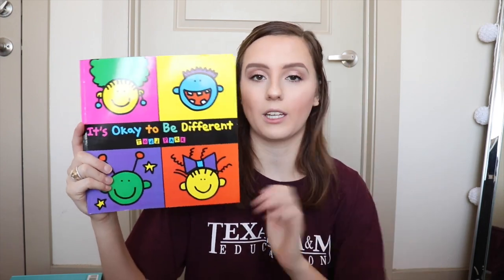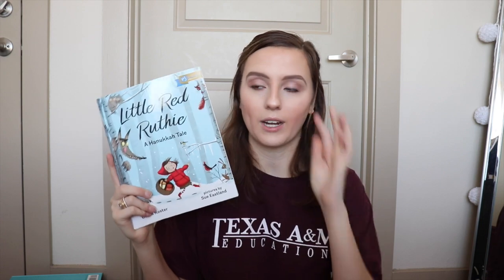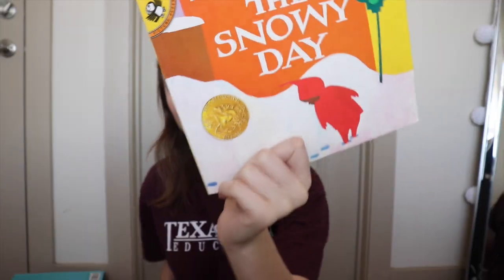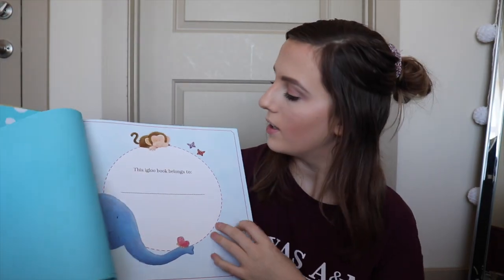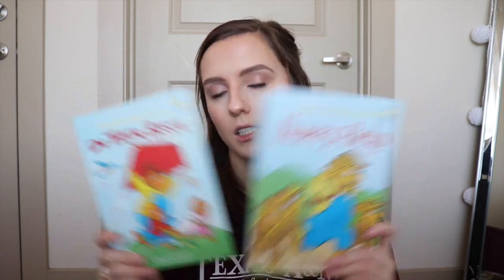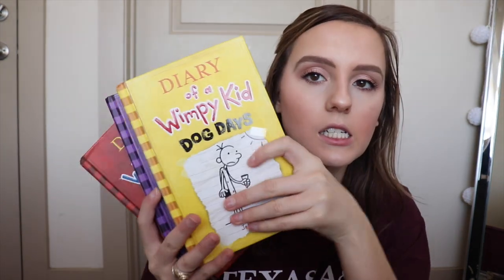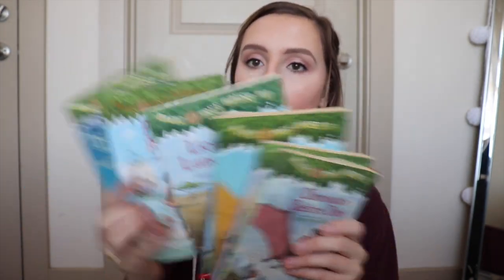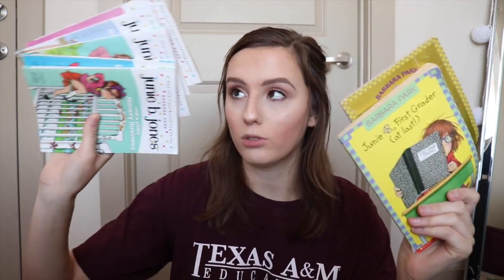OVER 100 BOOKS FOR MY FUTURE CLASSROOM | Building my Classroom Library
Hey loves! I have been absolutely raiding my local goodwills and thrift stores for children's books to fill my future classroom library. ALL of these books are in great condition and can serve a purpose for my future littles. Everything I showed you guys (minus the three books from Barnes and Noble) were right at 90 dollars!!!